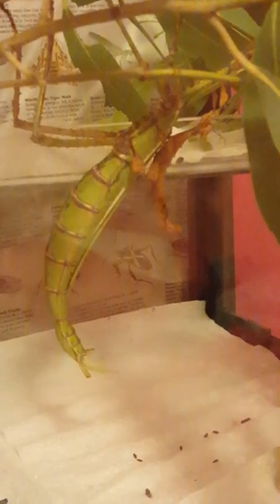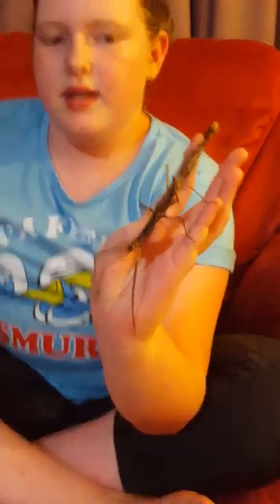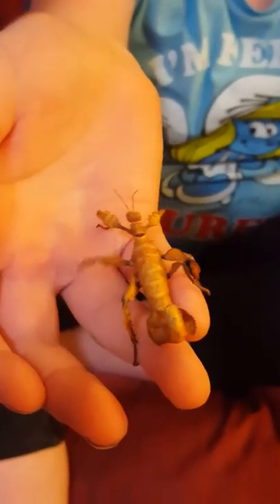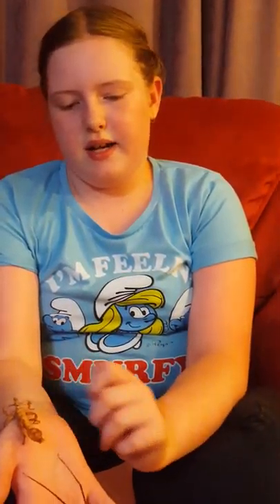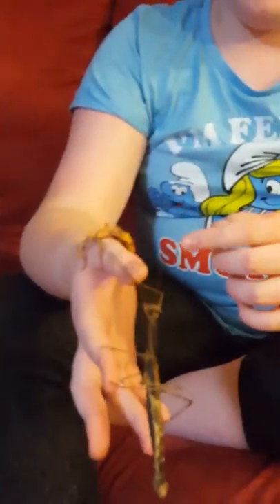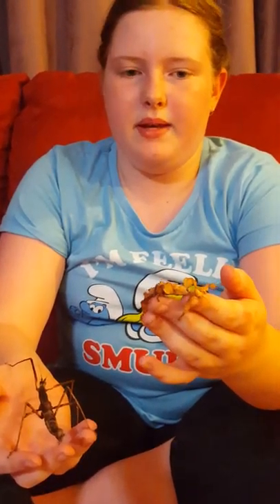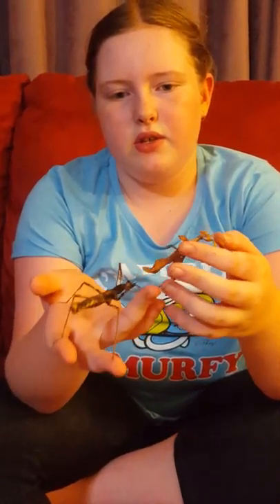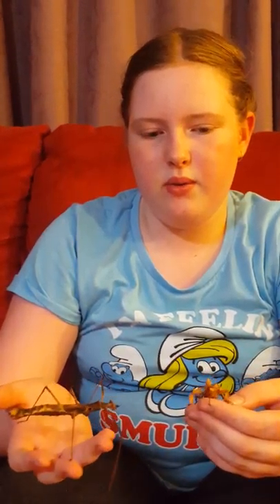Spiny leaf insect and crown insect pearl girl